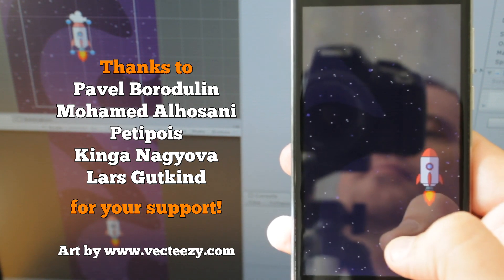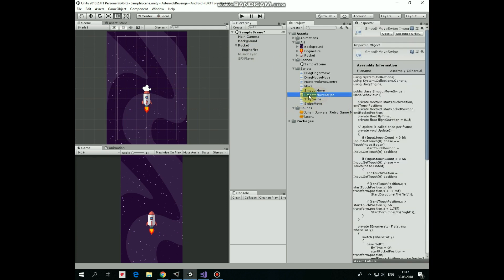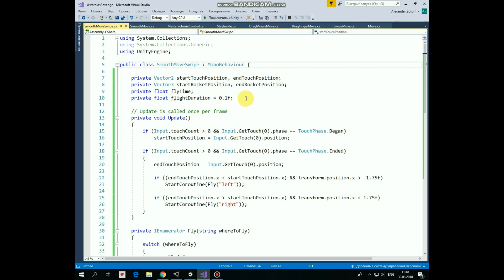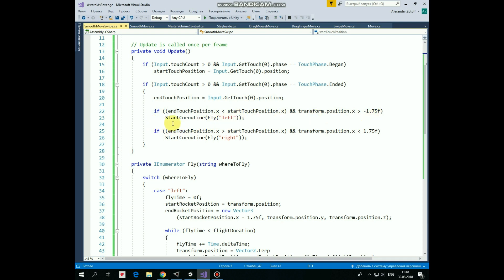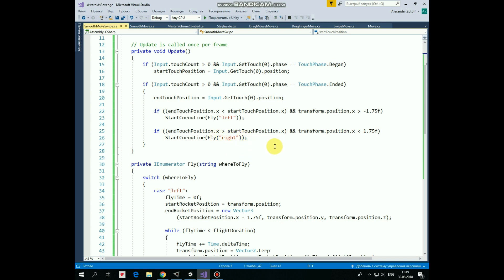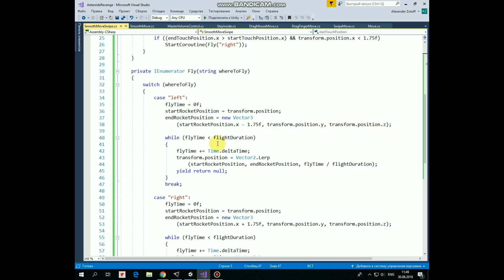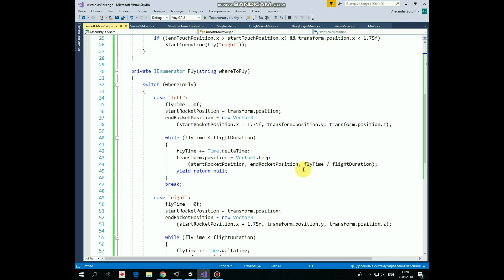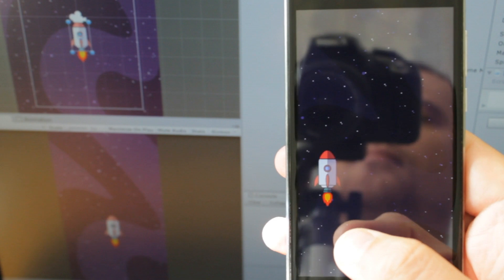Unity 2D Tutorial How To Move Gameobject Smoothly By Finger Swipe In Android Game Using Vector2.Lerp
In this video tutorial I will show you how you can make a gameobject move left and right smoothly by swiping your finger in android game.

Unity Tutorial How To Move Gameobject Left And Right By Touch In Android Game